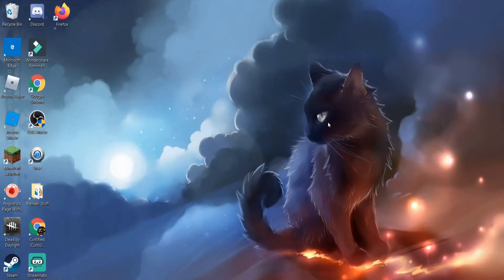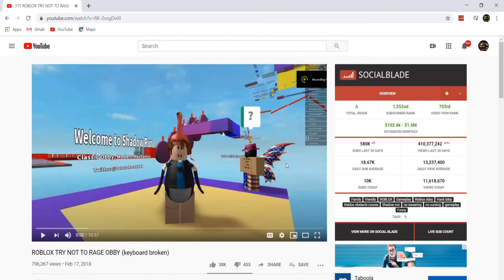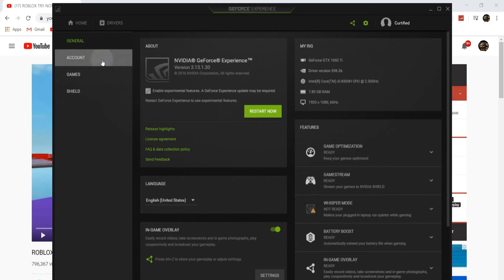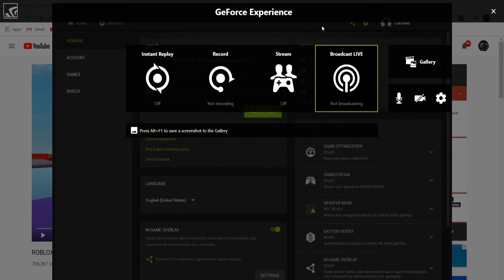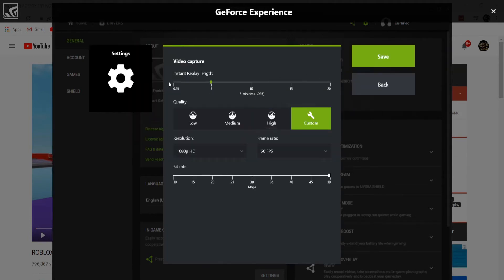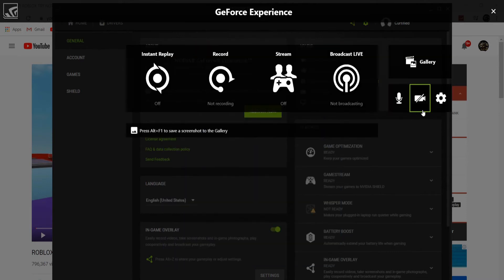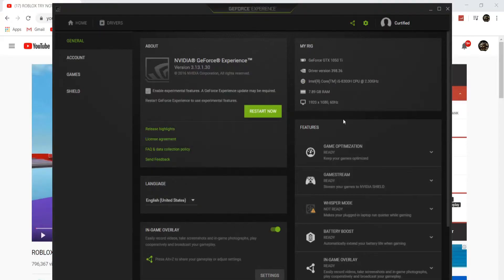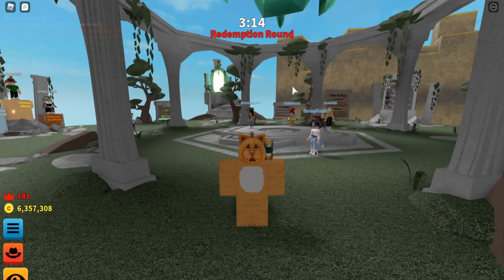What does Flamingo use to record? (Answered)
Hope you were able to benefit from this video! In this video I go over what recorder popular YouTuber Flamingo uses to record.